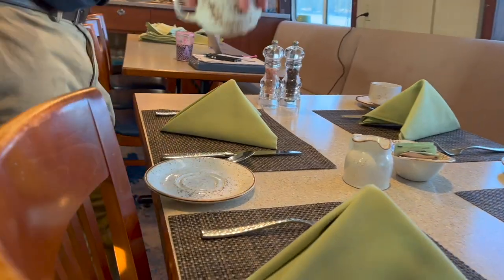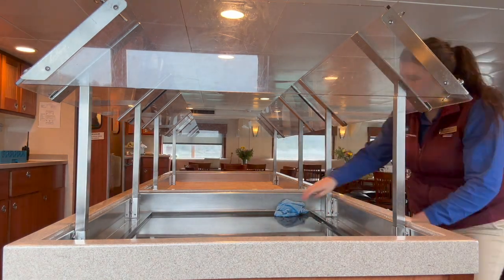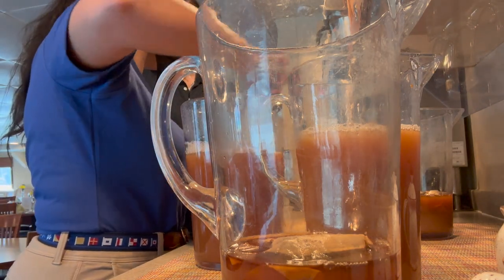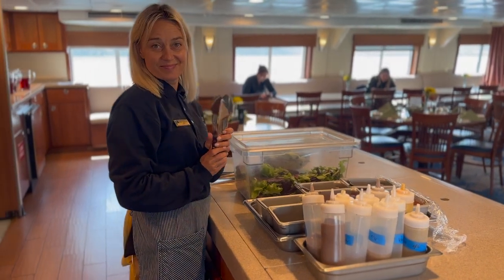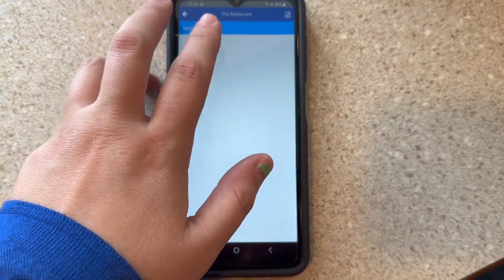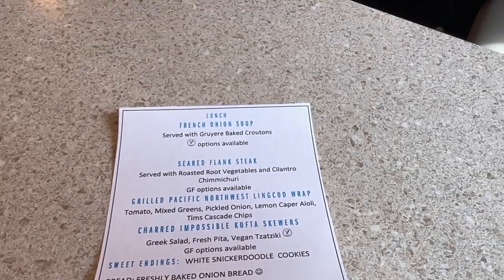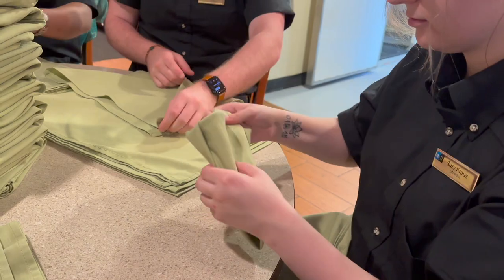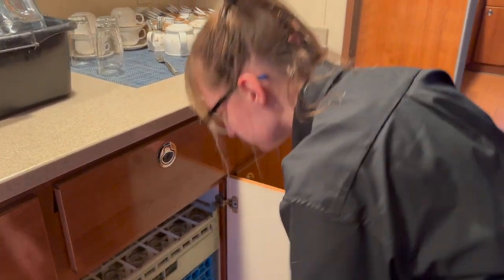A Day in the Life Working on a Small Cruise Ship | Stewardess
I travel the world working on boats as a stewardess.  This video shows an inside look on what it's like working on a small cruise ship from day to day.